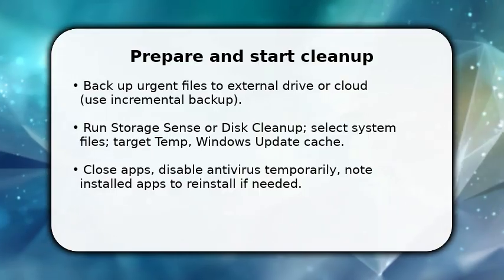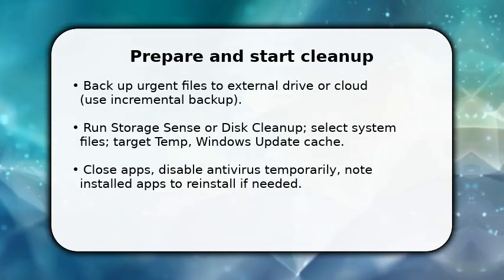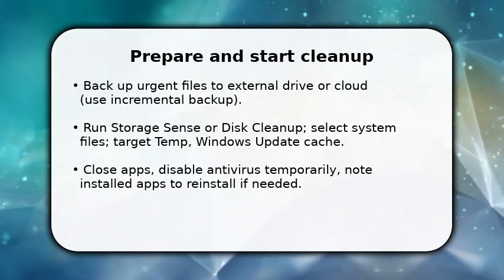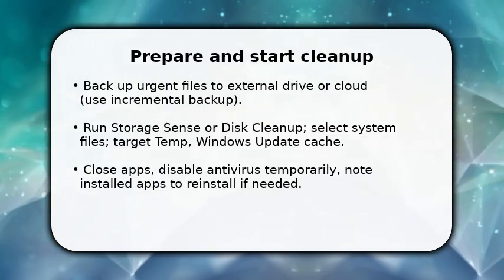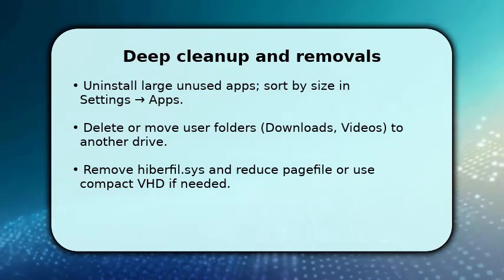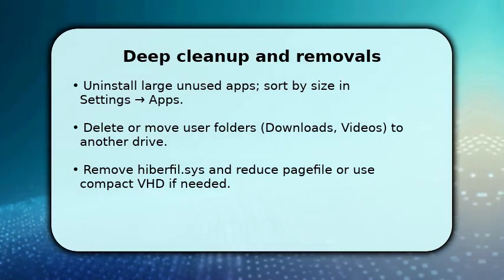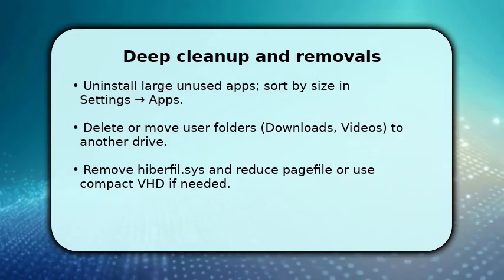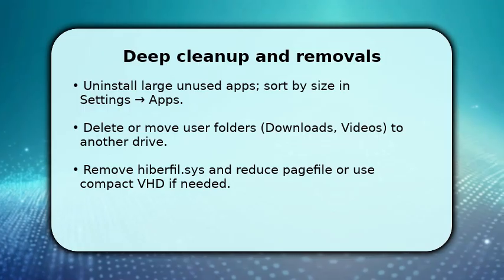How to Cleanup C Disk (only Way)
How to Cleanup C Disk (only Way) | 🔒 Surfshark VPN Deal — Stay private and secure. $1.99/mo + 3 Months Free ▸

Learn essential steps for cleaning up your C drive to free space and improve system performance. This video guides you through the process of deleting unnecessary files, uninstalling unused programs, emptying recycle bin, and more.

cleanup c disk, free up hard drive space, delete temporary files, uninstall software on Windows, empty Recycle Bin, optimize C: drive performance, disk cleanup utility, system maintenance guide, remove unwanted programs, manage system storage